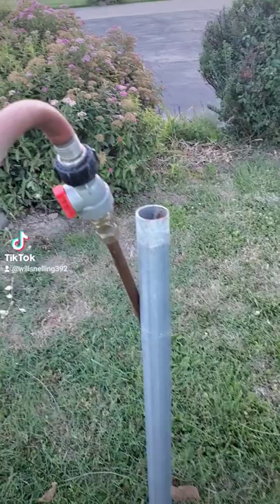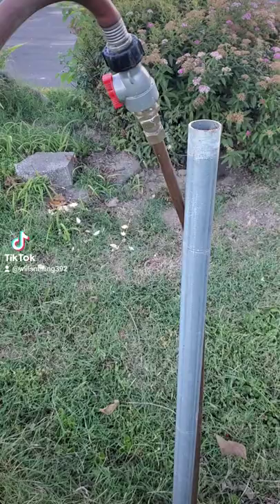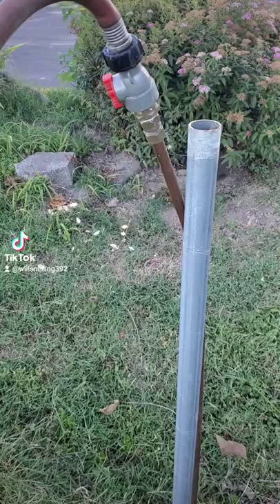take out chain link fence post easy